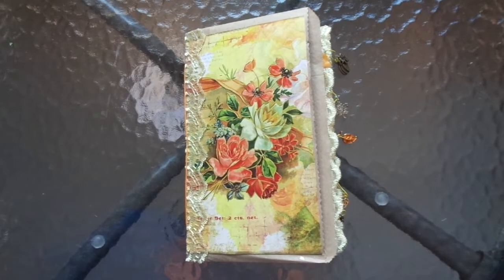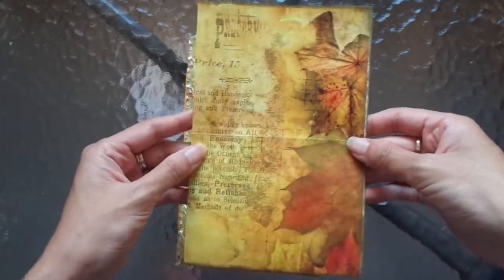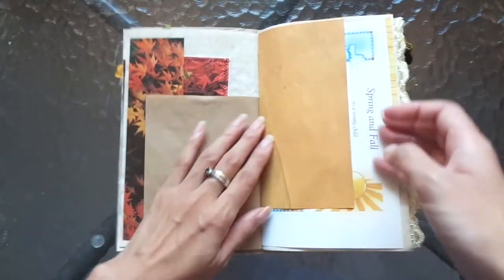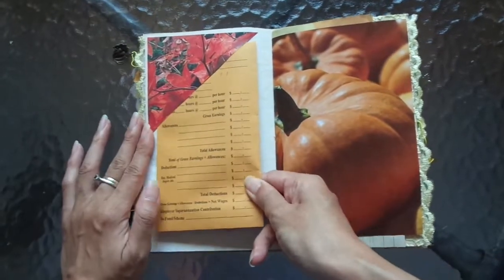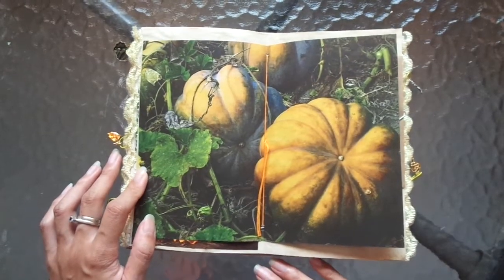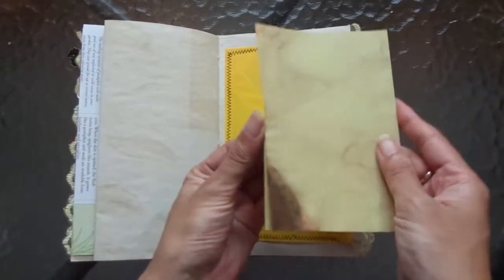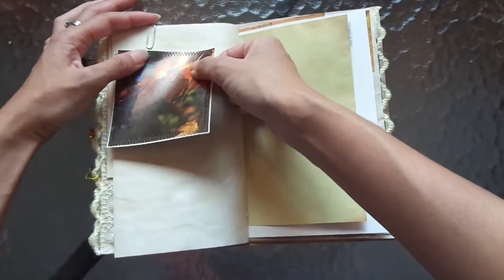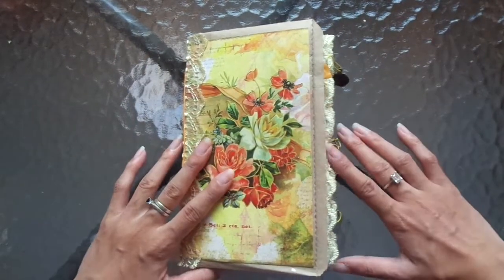Yellow Autumn Journal (sold)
Here's the third and last autumn journal I've made this year. It's available in my Etsy Willowbound Journals if anyone is interested

I used the Autumn Splendour digital kit from Artymaze